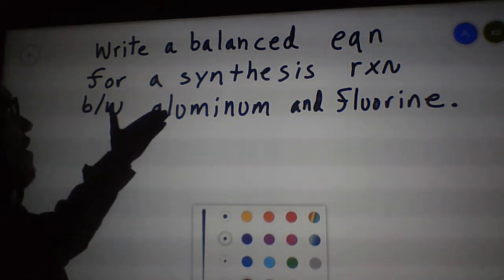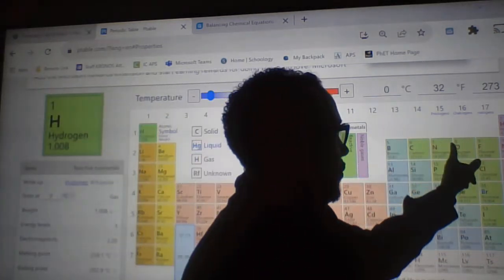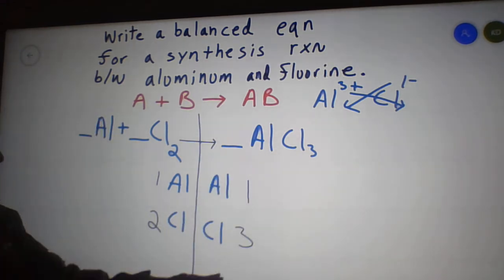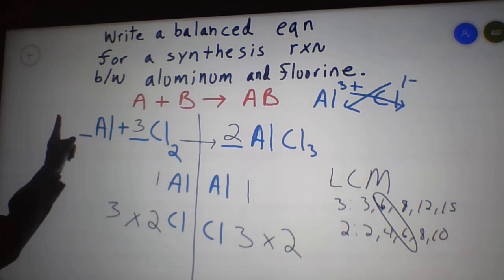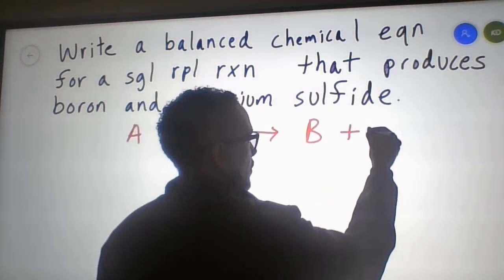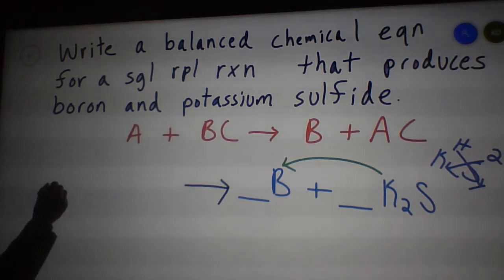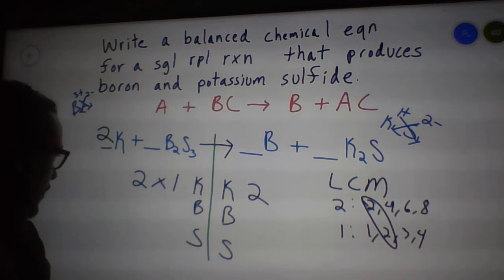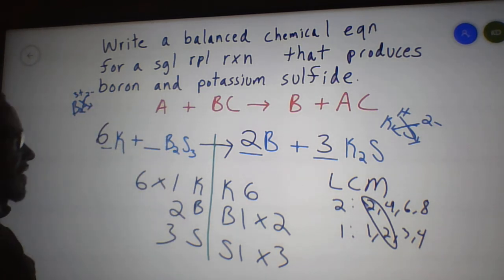Translating word equations to chemical equations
This video discusses the process of translating from the language of english into the language of chemistry.  Here, we will take sentences and convert them into chemical equations.